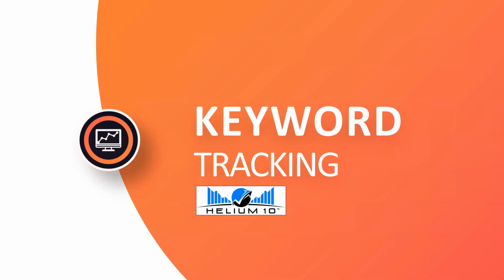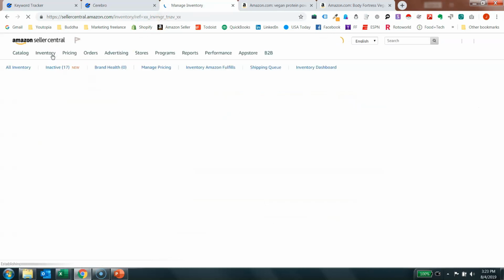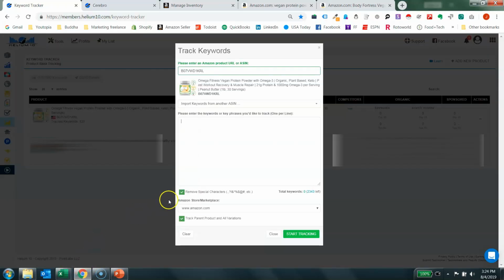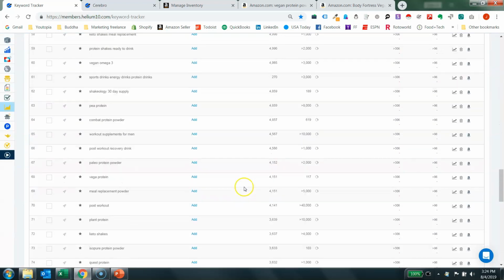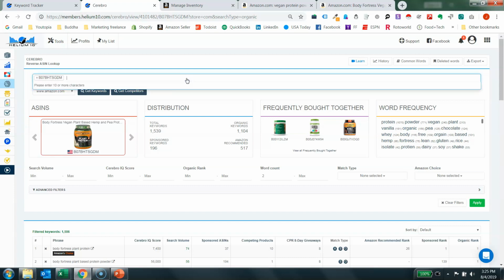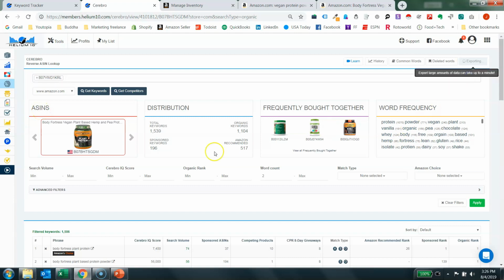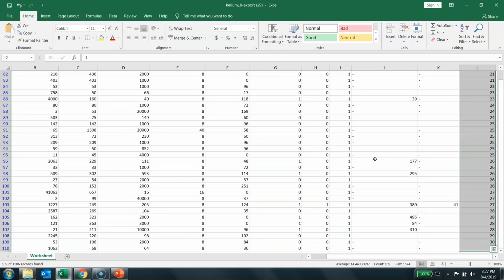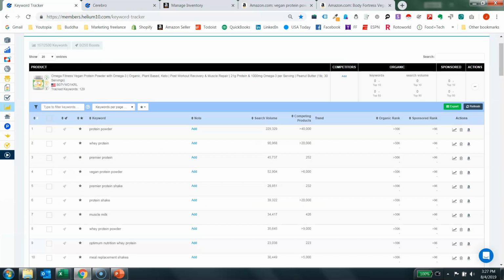1.13 Tracking Your Keywords